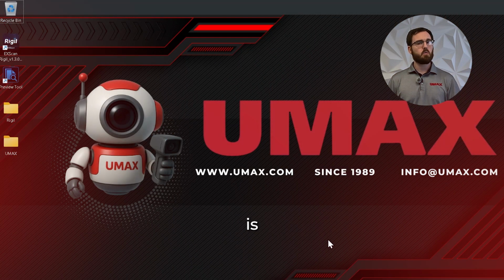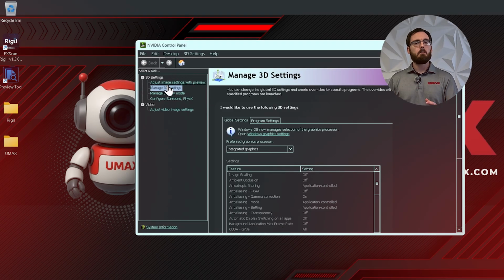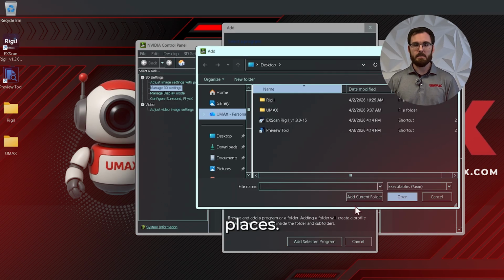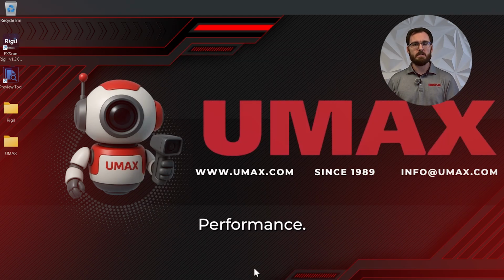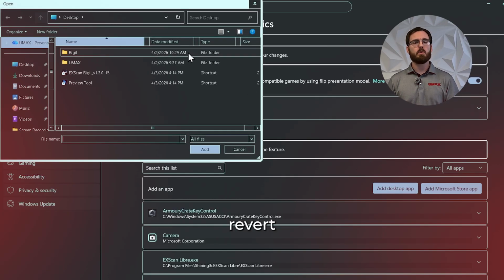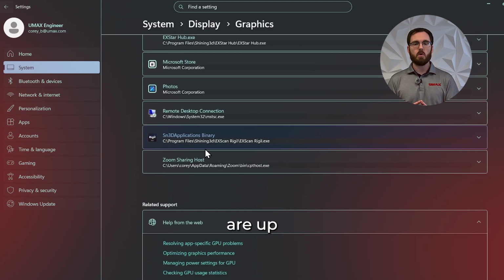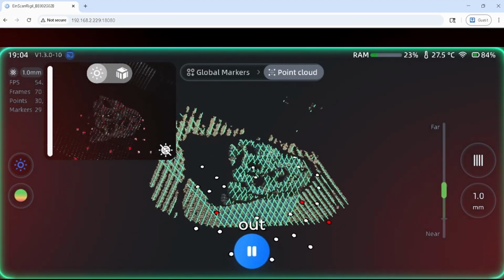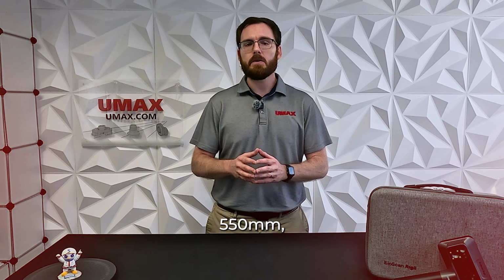EinScan Rigil Performance Fix | Improve Scan Quality, Fix Tracking Loss & Speed Issues | Umax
Poor scan quality, tracking loss, or slow performance? These are common issues with incorrect settings and system limitations.

This video walks you through how to fix scanning and performance problems:
GPU-related performance issues
Tracking loss during scanning
Incorrect brightness and scanning distance
Mesh processing failures

Optimizing your system settings and scanning technique can significantly improve results.

For expert guidance and a live demo, visit UMAX.